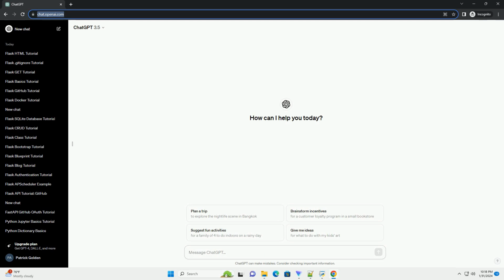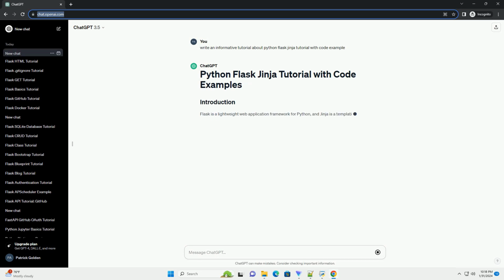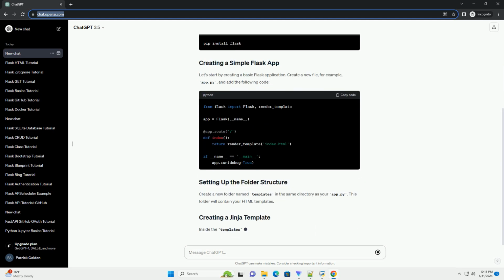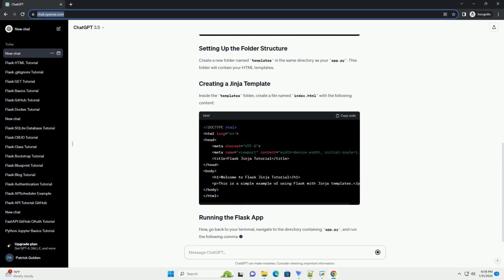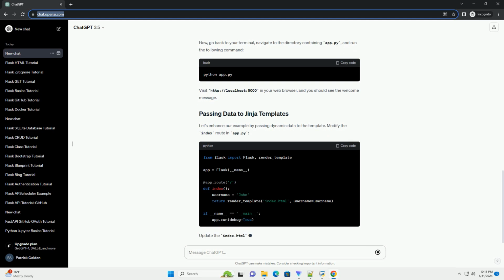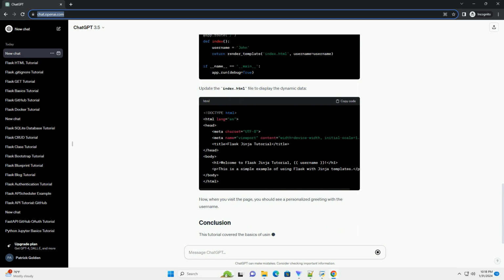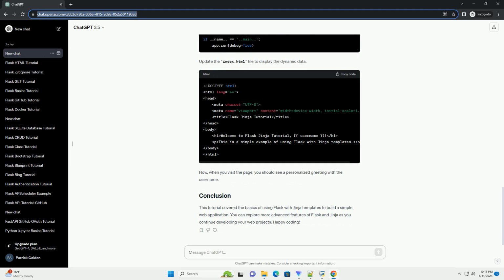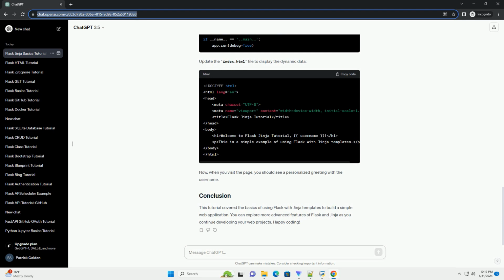python flask jinja tutorial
Flask is a lightweight web application framework for Python, and Jinja is a templating engine used with Flask to dynamically generate HTML content. In this tutorial, we'll explore the basics of using Flask with Jinja for building web applications.
Make sure you have Python and Flask installed on your system. You can install Flask using the following command:
Let's start by creating a basic Flask application. Create a new file, for example, app.py, and add the following code:
Create a new folder named templates in the same directory as your app.py. This folder will contain your HTML templates.
Inside the templates folder, create a file named index.html with the following content:
Now, go back to your terminal, navigate to the directory containing app.py, and run the following command:
in your web browser, and you should see the welcome message.
Let's enhance our example by passing dynamic data to the template. Modify the index route in app.py:
Update the index.html file to display the dynamic data:
This tutorial covered the basics of using Flask with Jinja templates to build a simple web application. You can explore more advanced features of Flask and Jinja as you continue developing your web projects. Happy coding!
ChatGPT